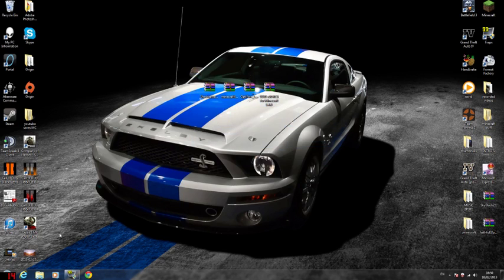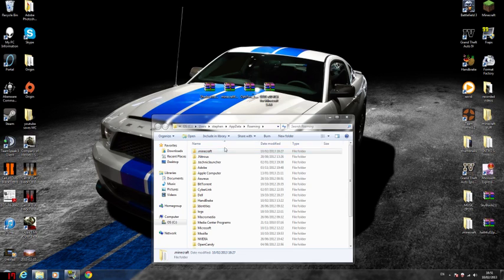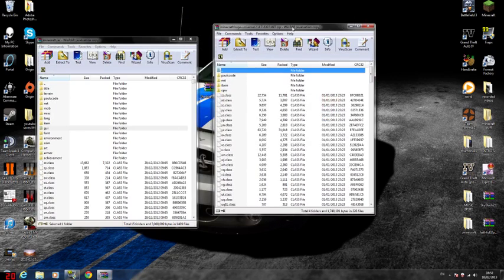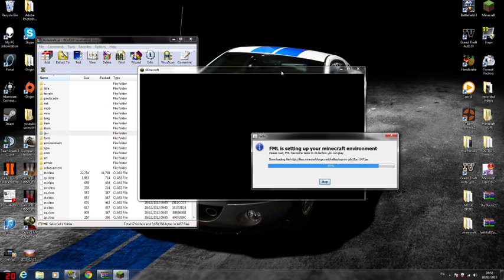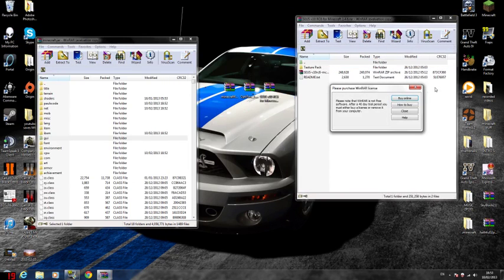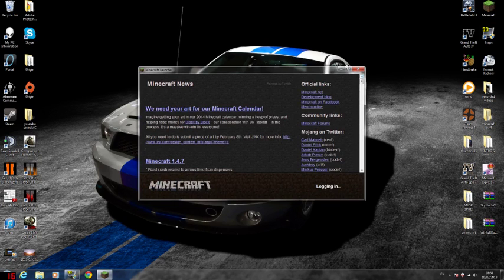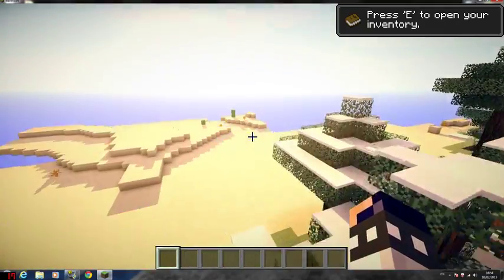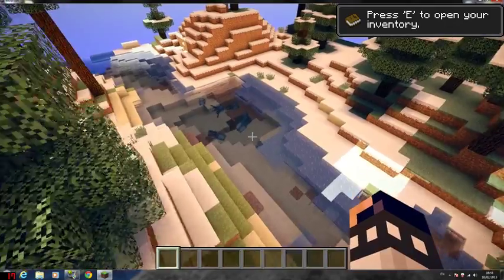How To Install Sonic Either's Unbelievable shaders 1.4.7 (NO Magic Launcher)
can we get __20__ LIKES?? :D

DownLoads

MoreVideos